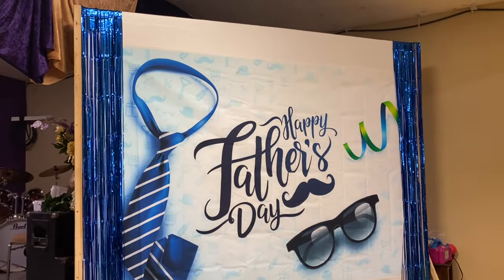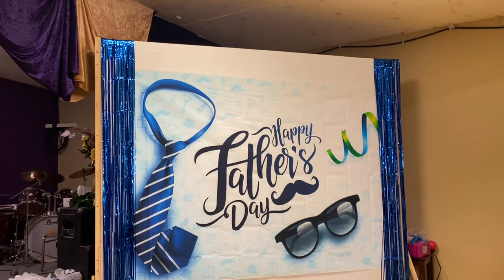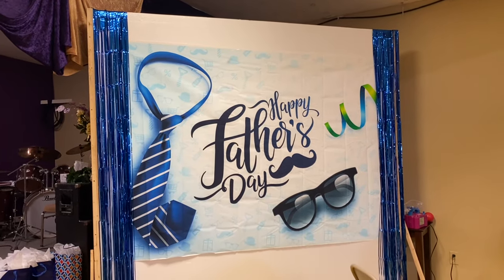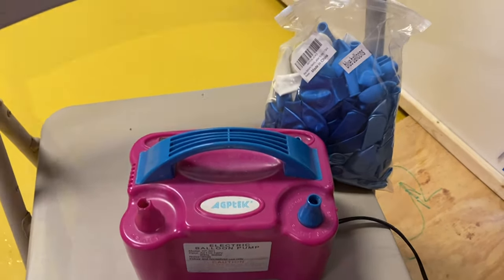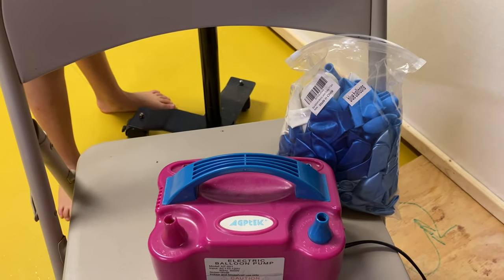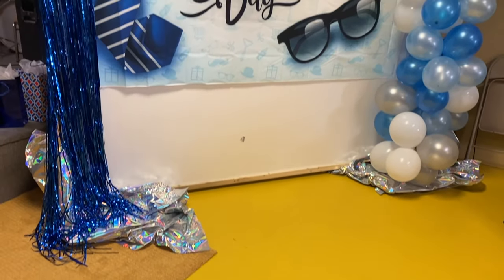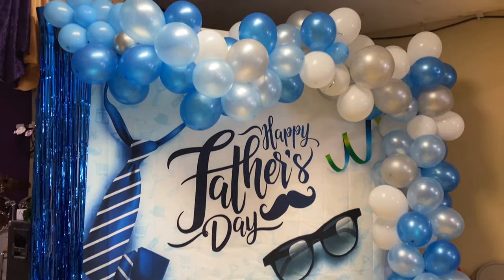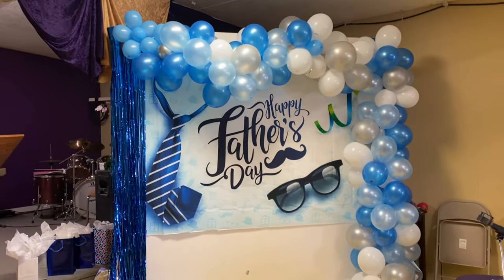DIY| Father’s Day| Backdrop|2021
Happy Father’s Day to all!
Here’s an affordable way to make a cute Fathers day backdrop! Hope you all enjoy and get some ideas for your next party!

Amazon List:

Balloon Garland kit :

Blue Balloons Garland Arch Kit For Blue balloon Decorations 117 Pcs

Backdrop Banner:

CYLYH 7x5ft Happy Father's Day Backdrop Necktie and Glasses Blue Background Father's Day Family Prom Father's Day Party Supplies Decorations Banner D532

Blue Metallic Tinsel:

Fecedy 2pcs 3ft x 8.3ft Navy Blue Metallic Tinsel Foil Fringe Curtains Photo Booth Props for Birthday Wedding Engagement Bridal Shower Baby Shower Bachelorette Holiday Celebration Party Decorations